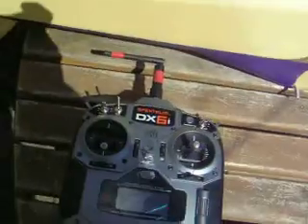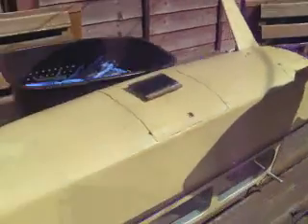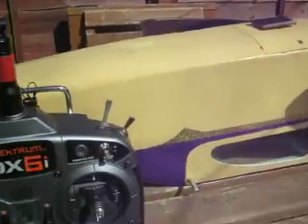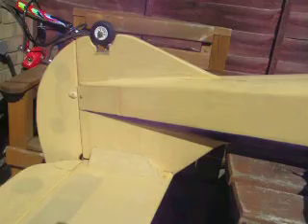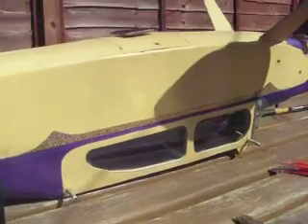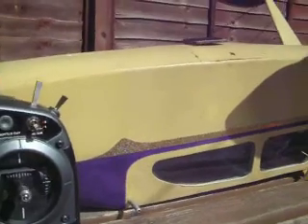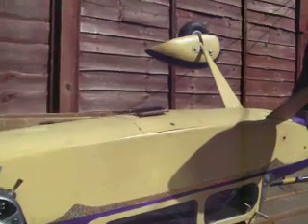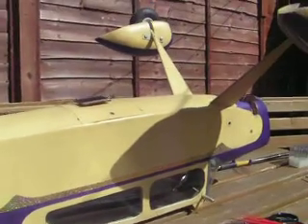Eros camera mount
A seven foot wingspan three channel plane for a camera mount. Used a servo to allow camera to either be moved via rudder stick independently of flight control or to move with the control.